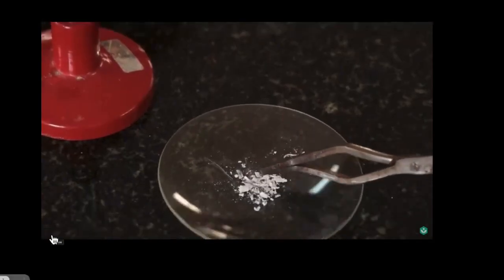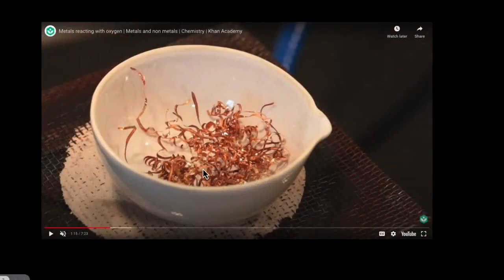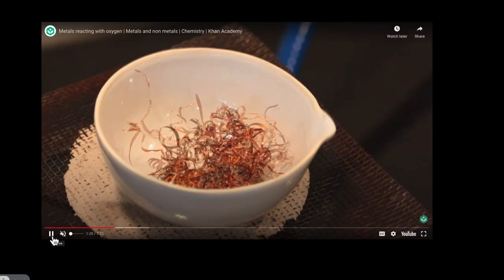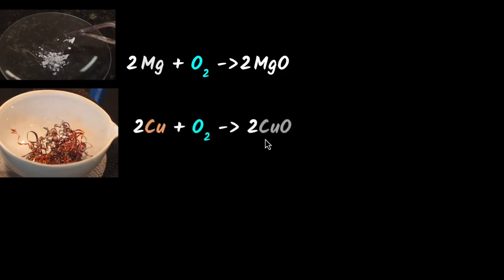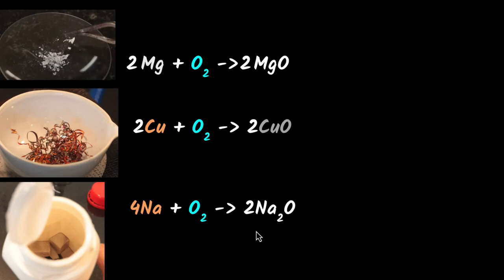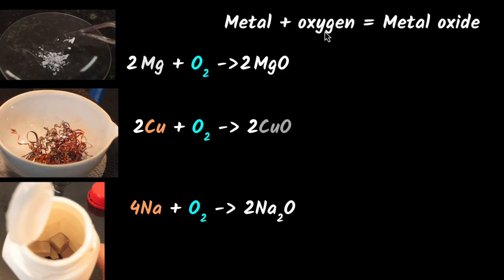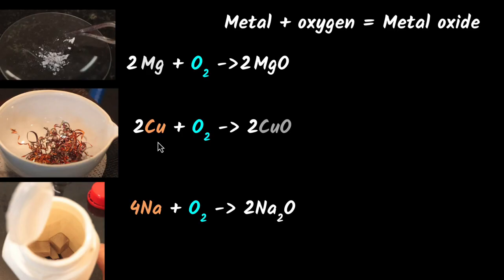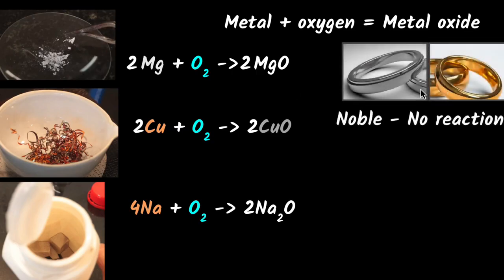Reaction of metals with oxygen Metals & non metals Chemistry Khan Academy